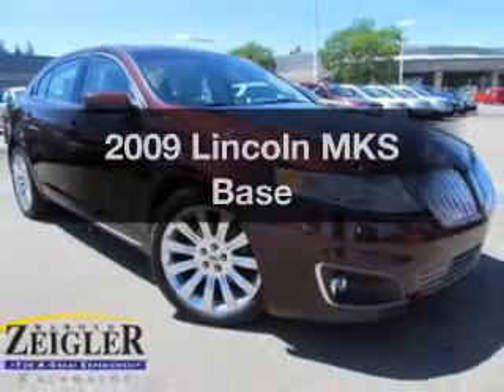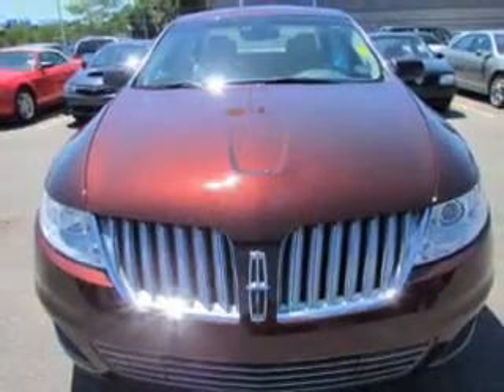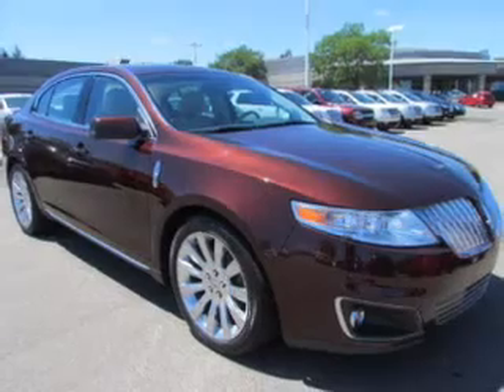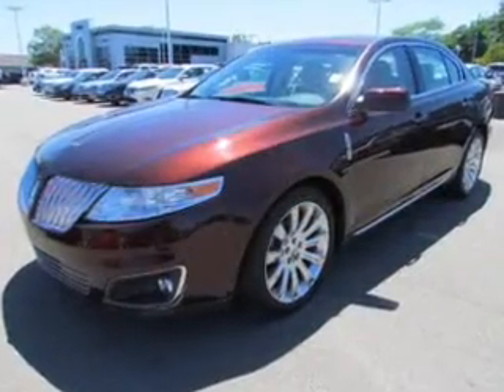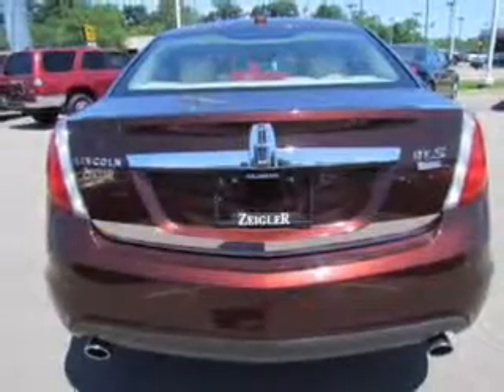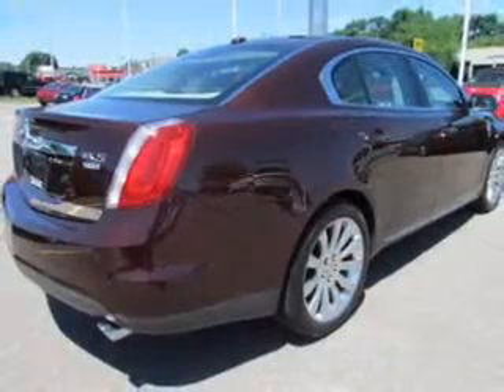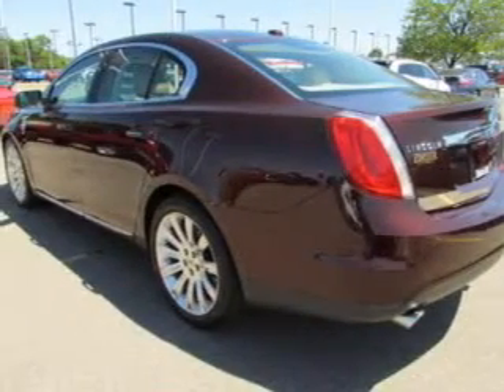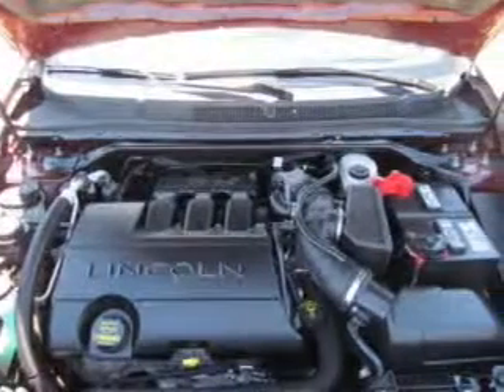2009 Lincoln MKS - Kalamazoo MI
Year: 2009
Make: Lincoln
Model: MKS
Trim: Base
Engine: 3.7 liter 6 cylinder 24 valve
Transmission: 6-Speed Automatic
Color: Smokestone Clearcoat Metallic
Mileage: 36792
Address:
4201 Stadium Drive